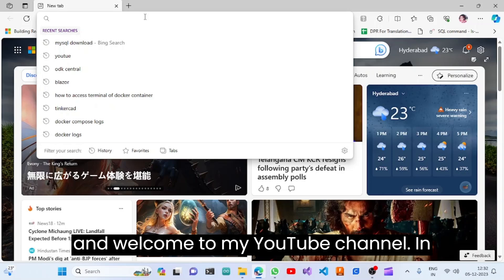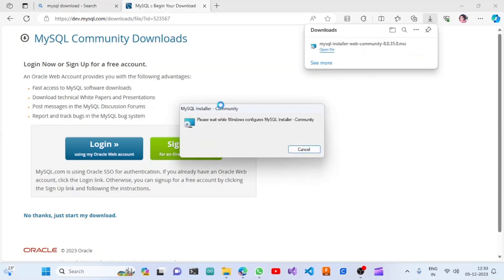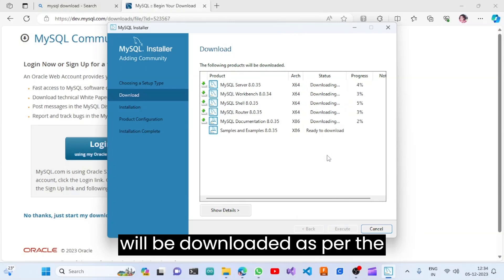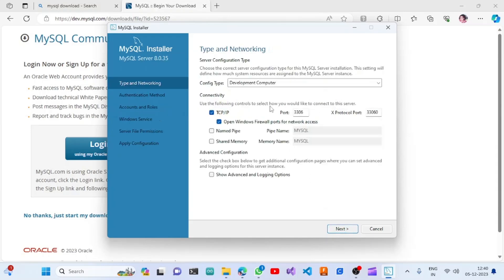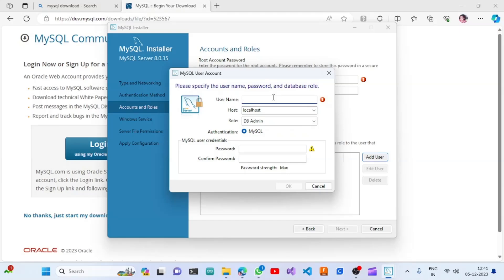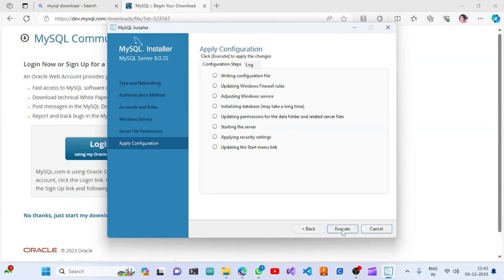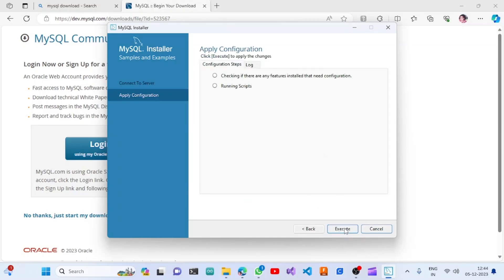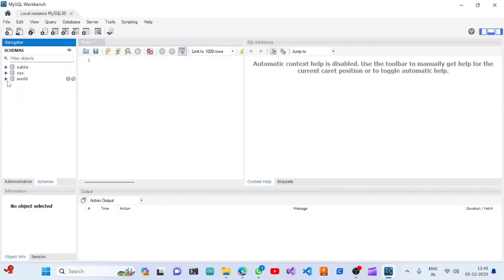MySQL Installation A Step-by-Step Guide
📚 Whether you're a beginner or an experienced developer, this guide is your gateway to a robust MySQL installation on Windows. 🖱️👩‍💻👨‍💻